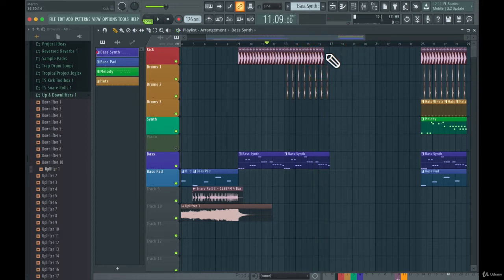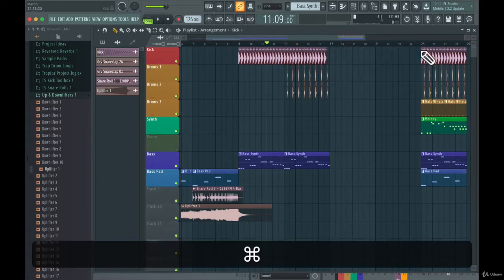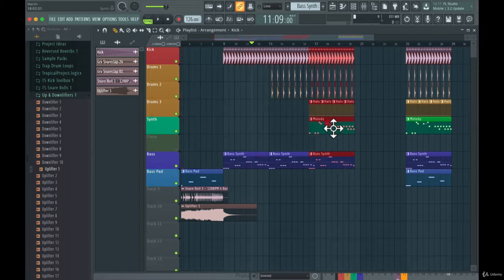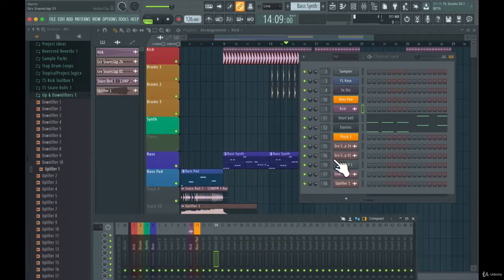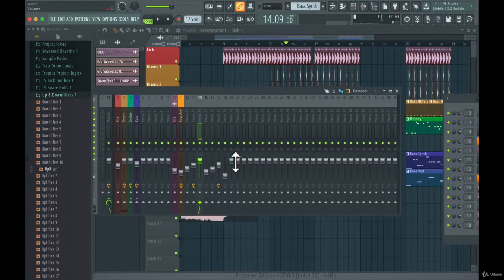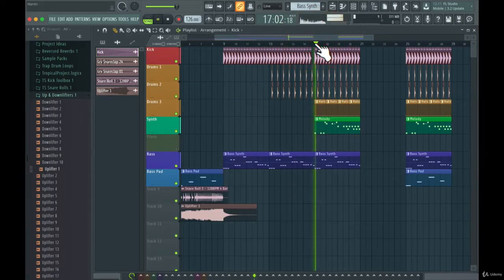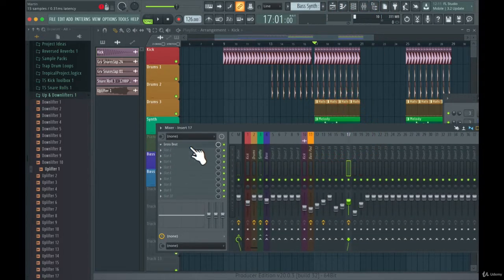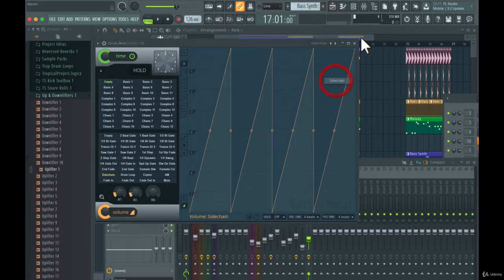FL Studio 20 - Music Production - 41. Creating a Full Track - Part 7